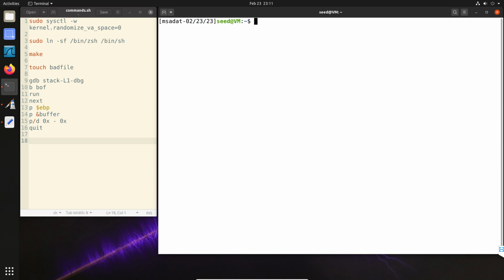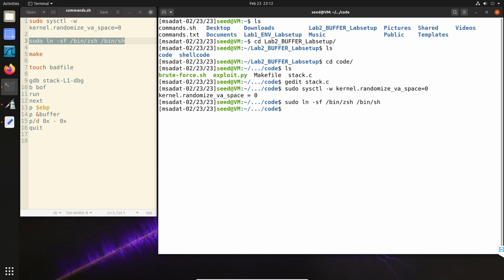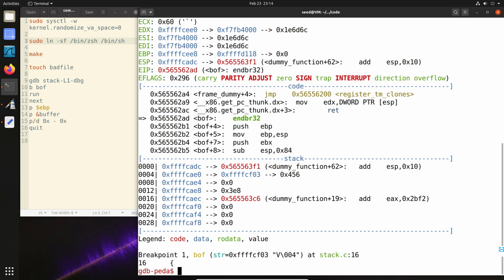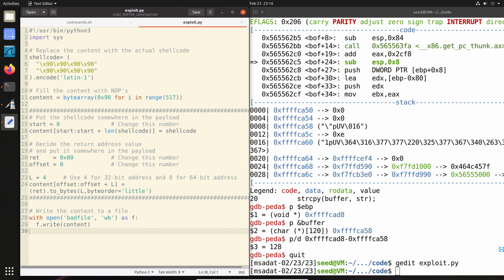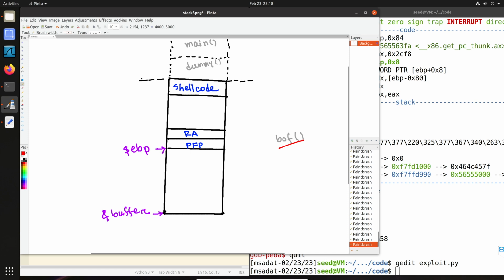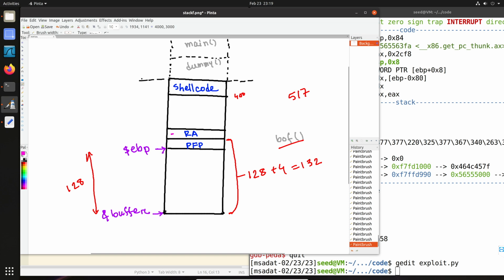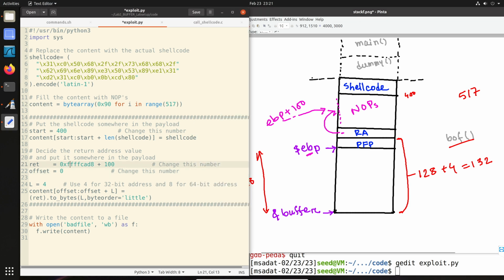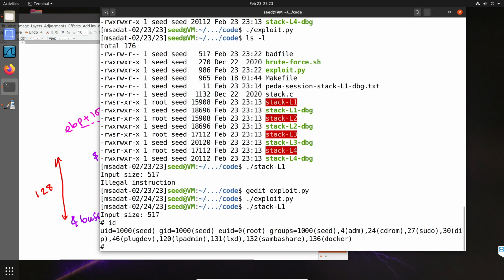SEED Labs: Buffer Overflow Attack (Level 1)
Task 3: Launching Attack on 32-bit Program (Level 1)

//Commands//
*** Disable countermeasure:
$ sudo sysctl -w kernel.randomize_va_space=0
$ sudo ln -sf /bin/zsh /bin/sh

*** Compile:
$ make

*** Debug:
$ touch badfile
$ gdb stack-L1-dbg

*** Edit exploit.py:
$ gedit exploit.py
(save)

*** Create badfile and launch attack
$ ./exploit.py
$ ./stack-L1

SEED Lab's are created by Dr. Wenliang Du and all labs are publicly available
This video is posted under fair usage policy.